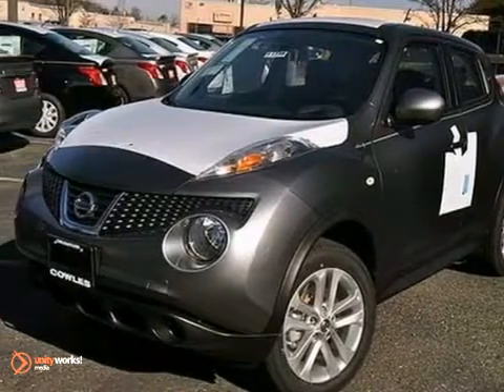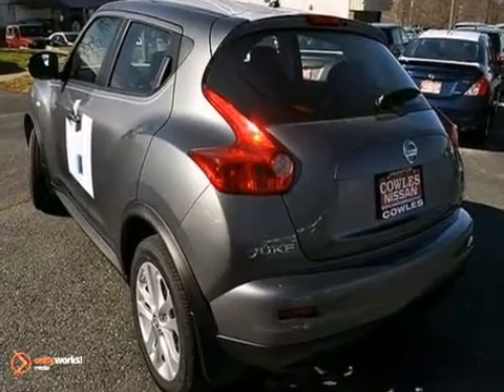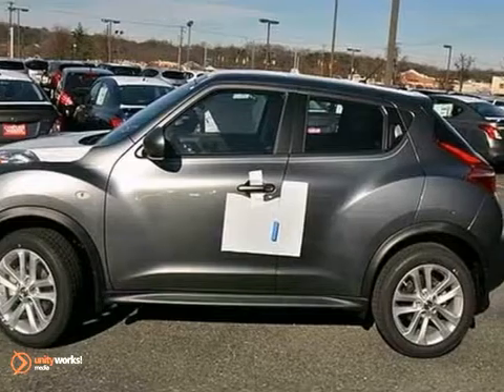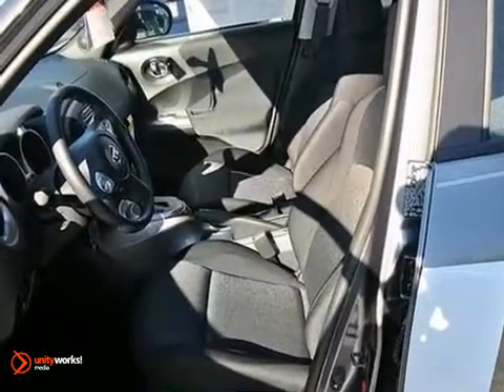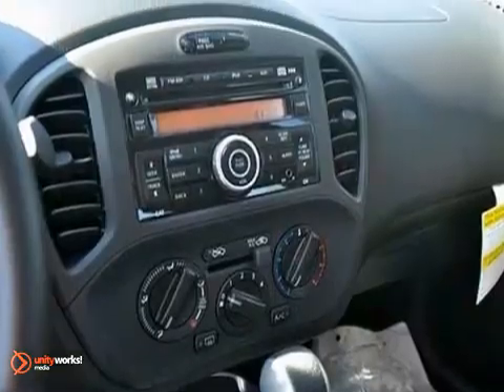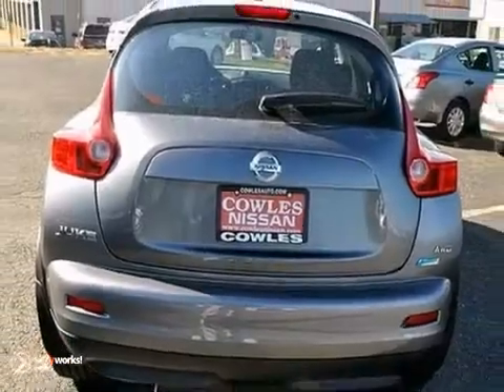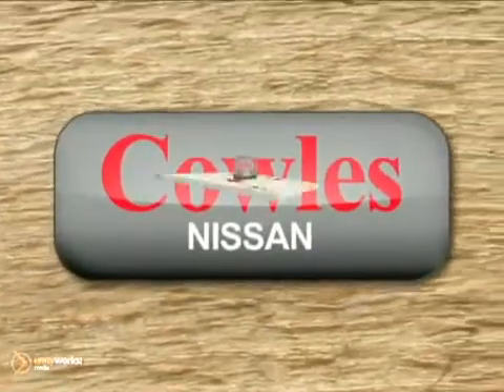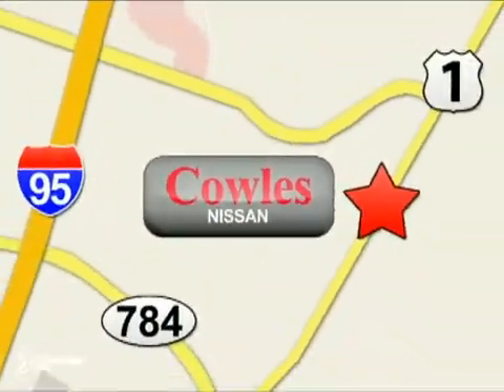2013 Nissan Juke Washington DC VA Woodbridge, VA M1344 SOLD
SOLD SOLD - Call or visit for a test drive of this vehicle today! Phone: Year: 2013 Make: Nissan Model: Juke Trim: Continuously Variable Automatic Engine: 4 Cylinder Turbo Transmission: Continuously Variable Automatic Color: Gray Interior: Black Stock #: M1344...